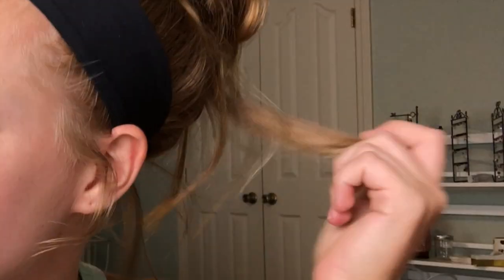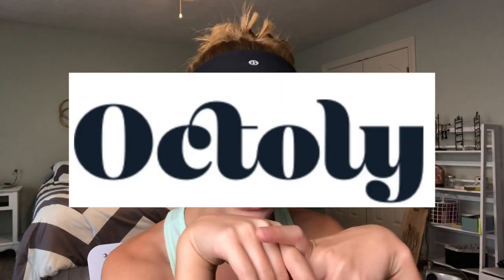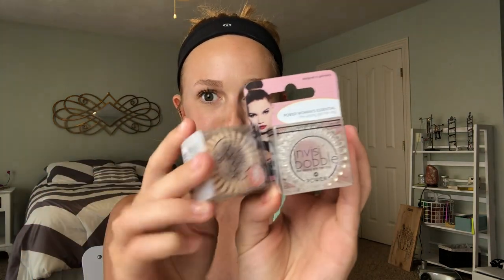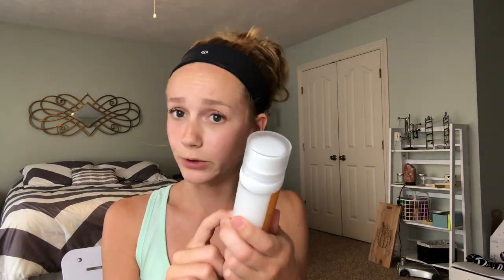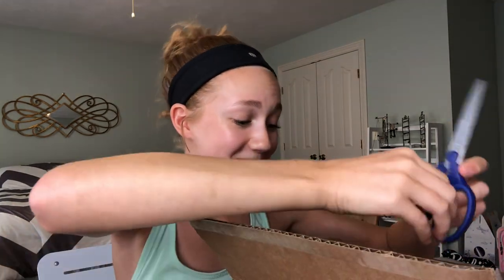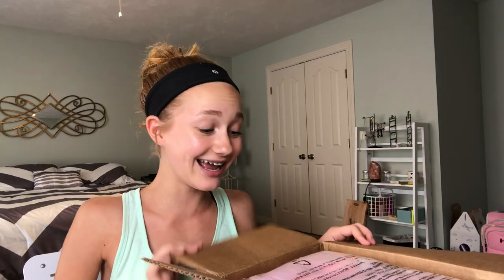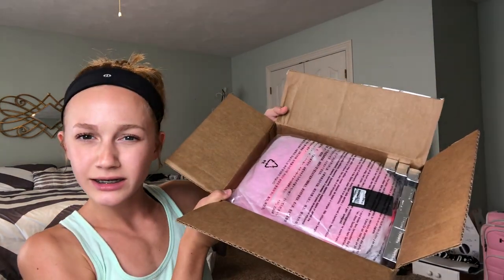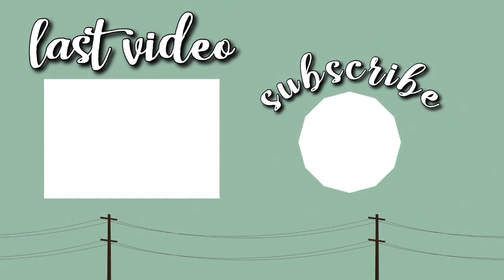STUFF I GOT FOR FREE UNBOXING (makeup, hair care, etc.)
hey guys!

today i did an unboxing and haul of a bunch of stuff that was sent to me :) i hope you enjoyed!!

Products mentioned:

Invisibobble:
I received this product complimentary from invisibobble.

Hair care:
I received this product complimentary from John Frieda.

Lipglosses:
I received this product complimentary from Lancôme.

FAQs:
Age: 14
Camera: iPhone X (back camera usually)
Editor: iMovie (on MacBook Pro)